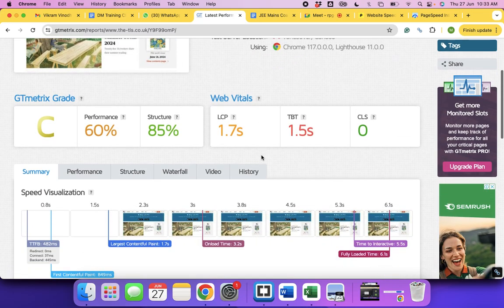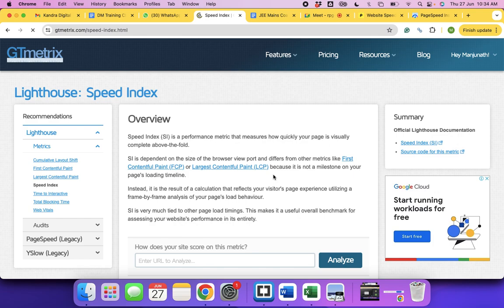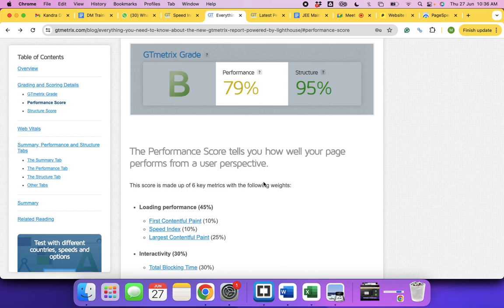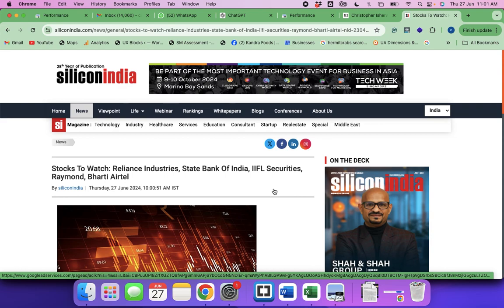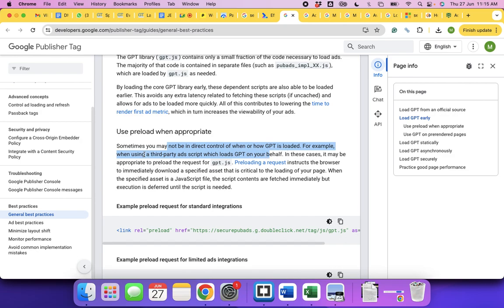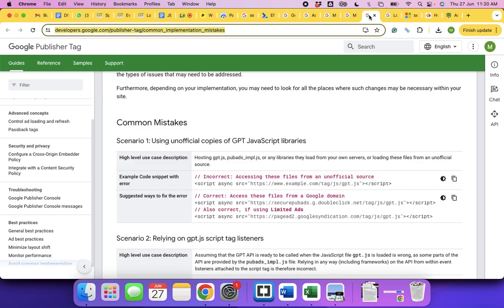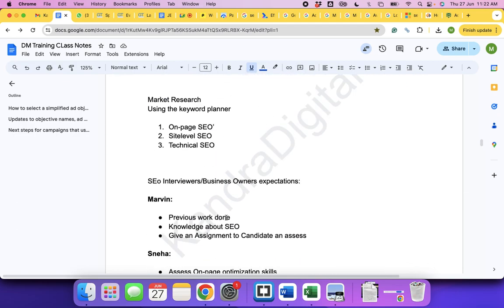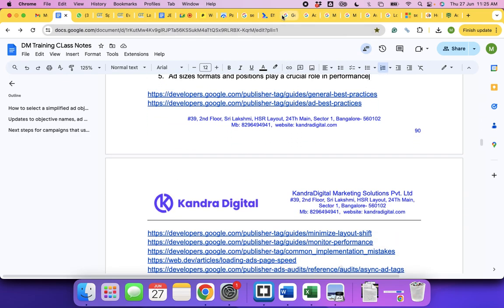C16 Ads Effect On The Performance & Ways Of Fixing It MC 27Jun24